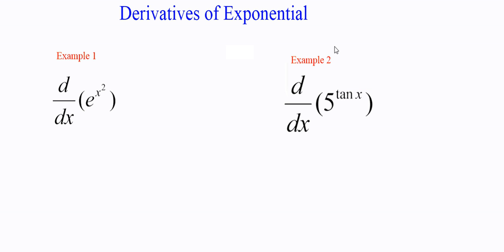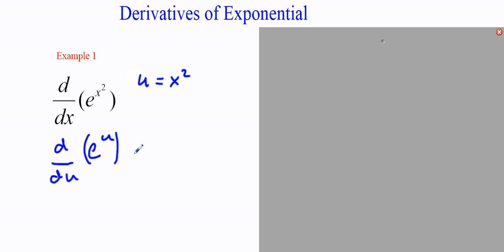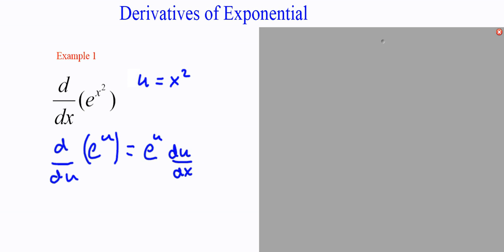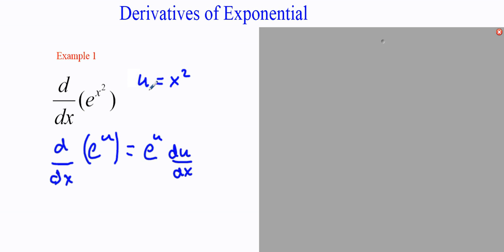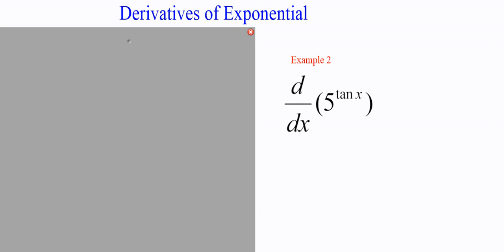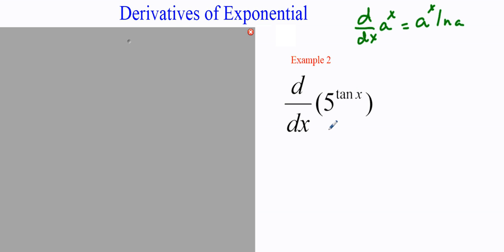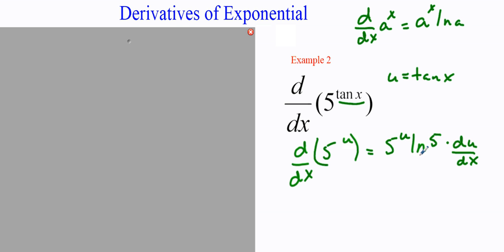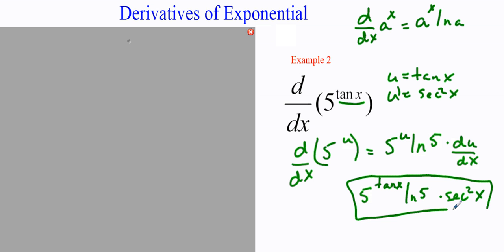Finding Derivatives of Exponential Functions (Lesson 1)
Two examples of finding derivative of exponential functions with a base of e and a. Both examples use the chain rule.